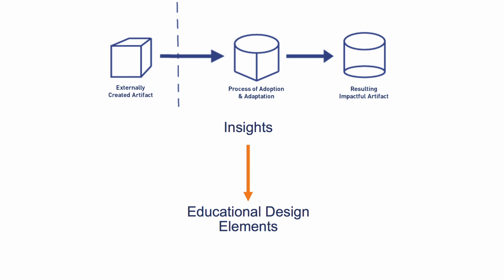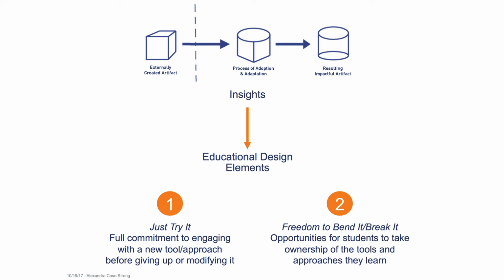Alexandra Coso Strong: Using Engineering Practice to Design an Engineering Education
Assistant Professor of Systems Design and Engineering Alexandra Coso Strong presents at the October 2017 President's Council dinner.